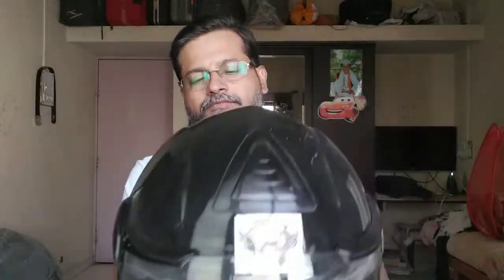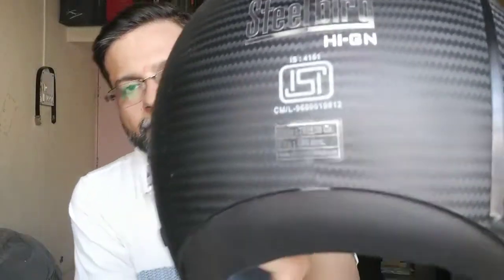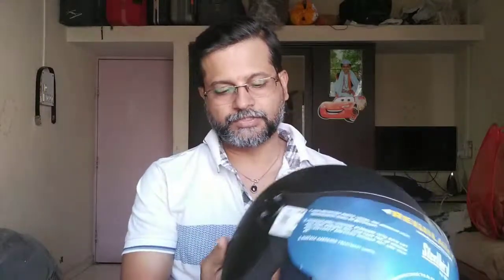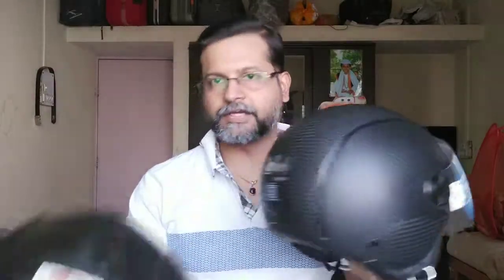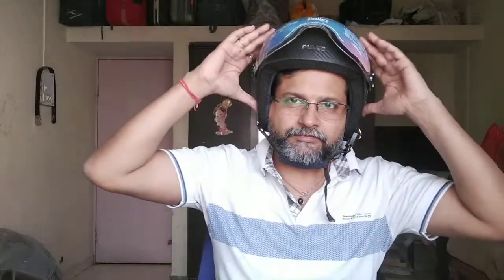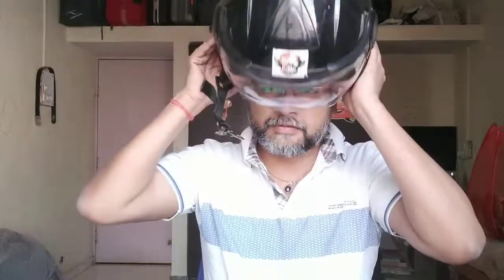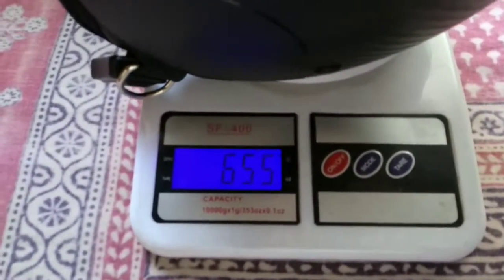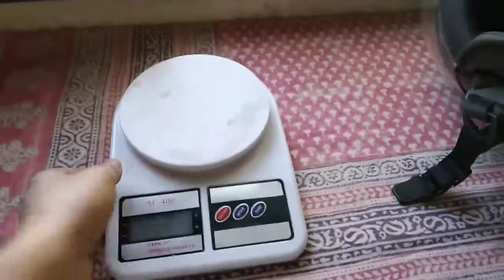Light-weight Helmet | For neck pain | Steelbird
SteelBird Helmet Hands on Review
Video by: Ambar Dangre
Edited by: Priyanshu
Price: 900 Rs.
_____ThanksForWatching_____